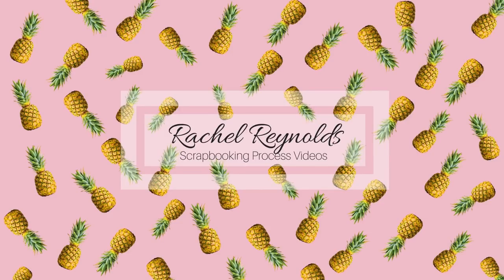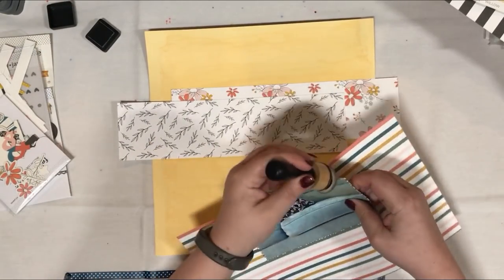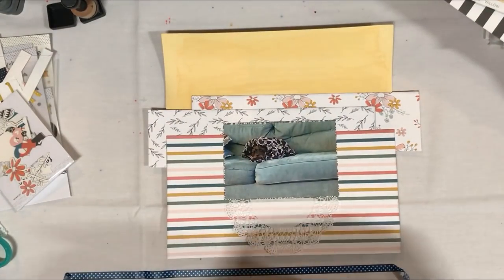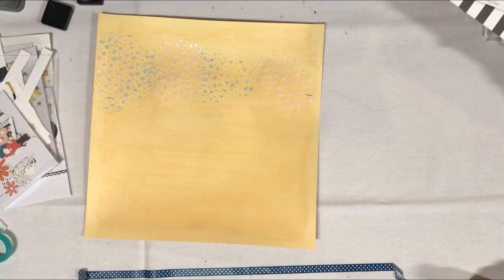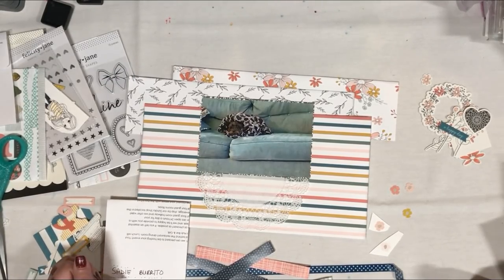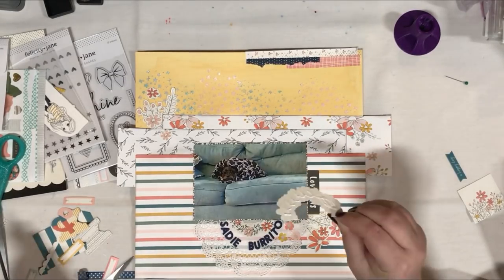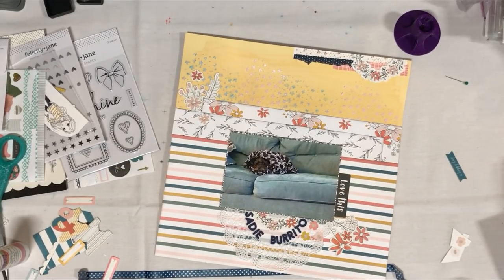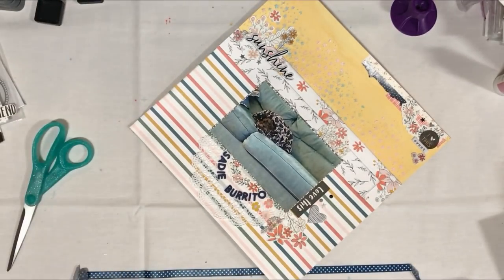Scrapbooking Process Video Sadie Burrito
I use older Felicity Jane product for this layout.